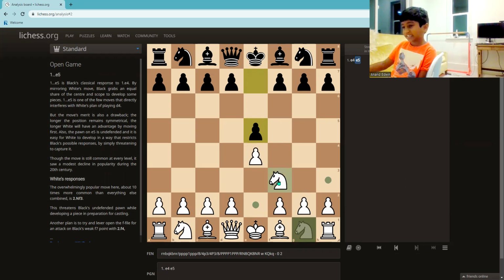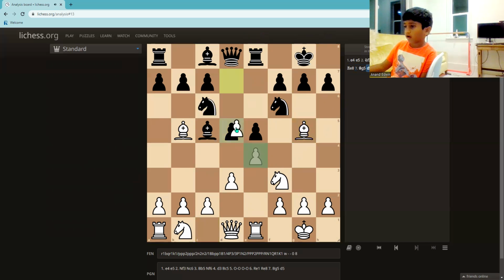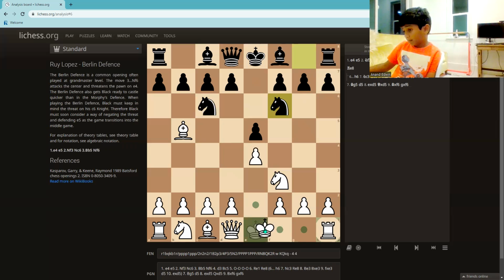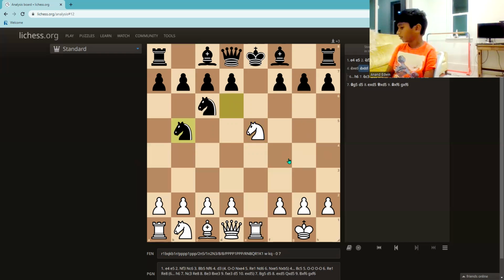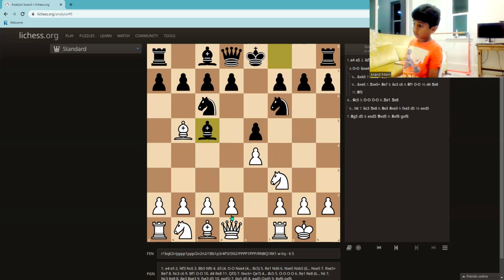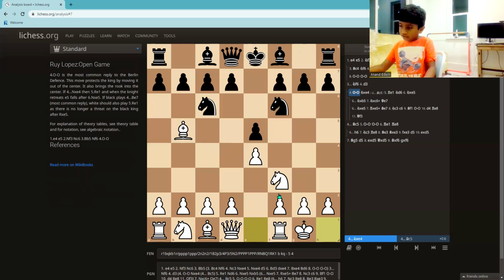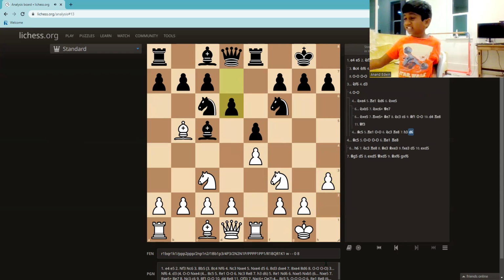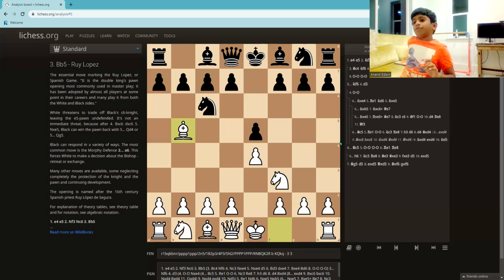Ruy lopez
Only review on the berlin and morphy